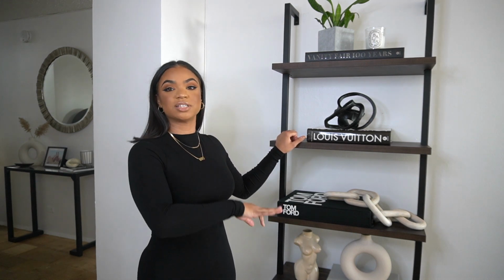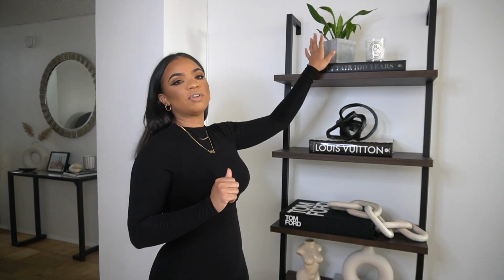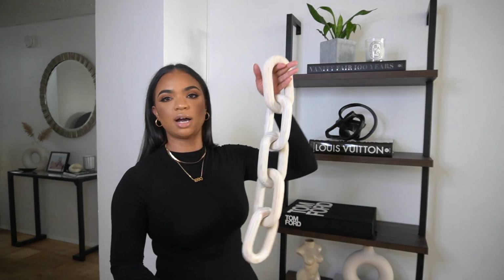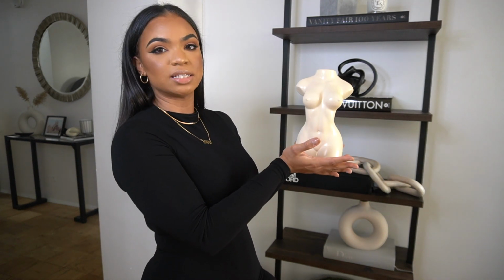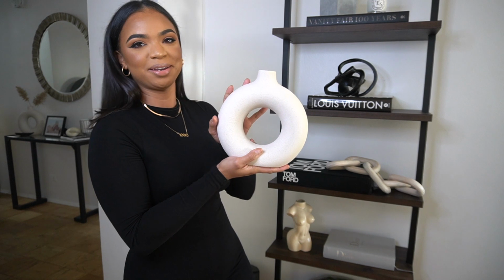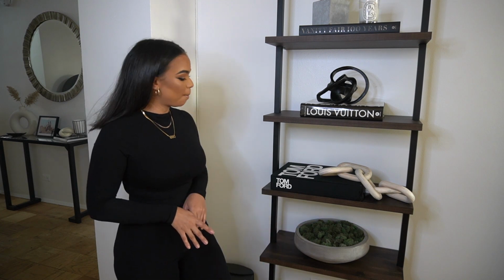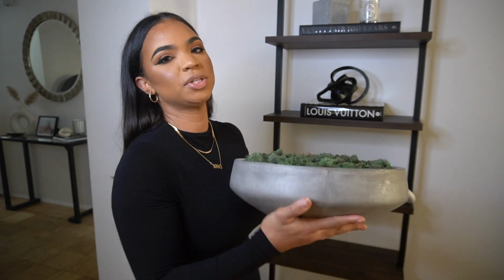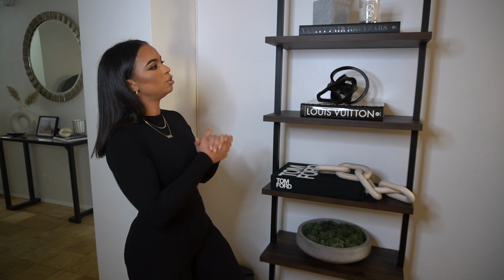BOOKSHELF STYLING | RESTORATION HARDWARE INSPIRED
Female Body Vase:

Vanity Fair 100 Years:

Tom Ford book:

Dior Book:

Louis Vuitton Book:

Music used in this video:
As it Sets by Ikson